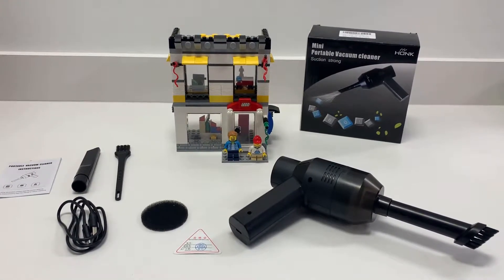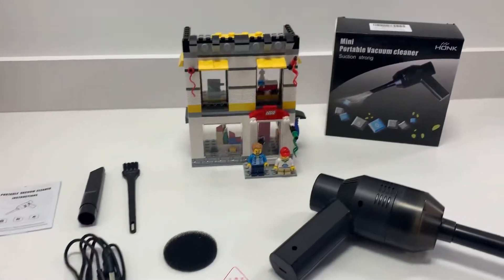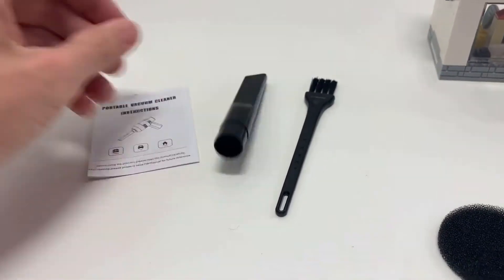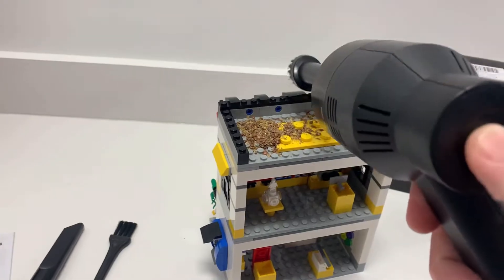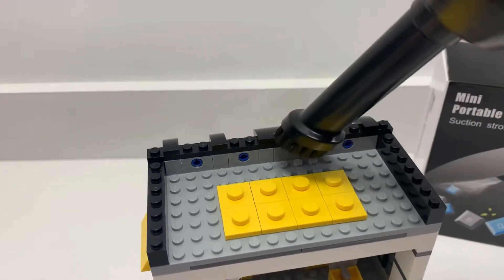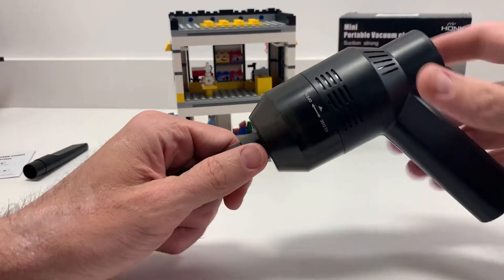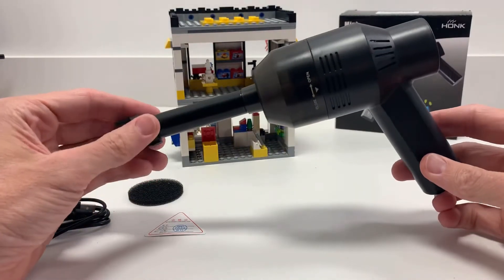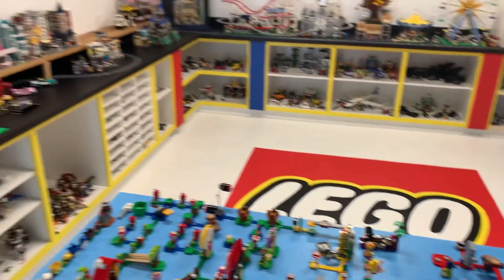Portable LEGO Vacuum Cleaner! Does it work???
Saw this first on @preston_builds channel and had to try one out for myself!  Sorry if purposefully dumping seeds on the lego set triggers you - I wanted to show off the suction power!

This is a Honk Portable Vacuum cleaner!  I was actually impressed by how well it cleaned up the dust and seed that I dumped on the Lego store.  I can’t answer for how long the battery lasts but it does come with a charger so at least you aren’t dealing with a cord or having to change batteries constantly!  This was bought from Amazon and cost around 20 dollars!  Overall, I think it’s a great purchase and will work well in your Lego room!  Super Lego Dad approved!